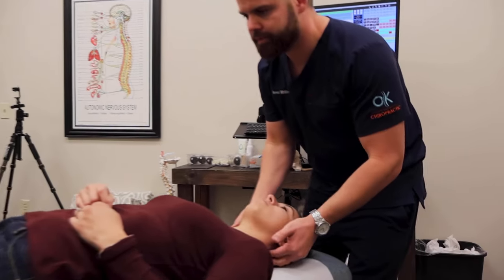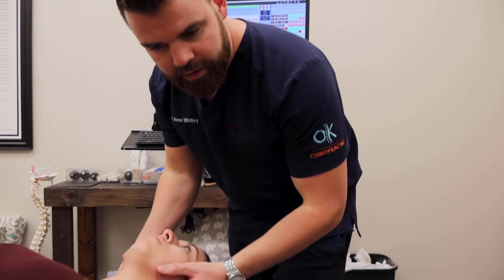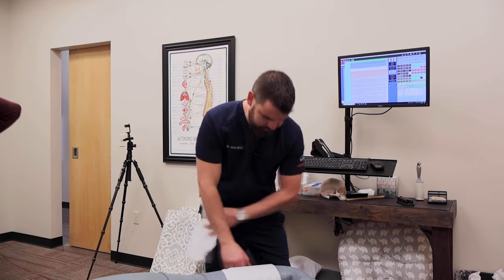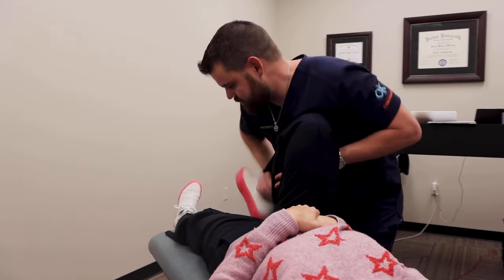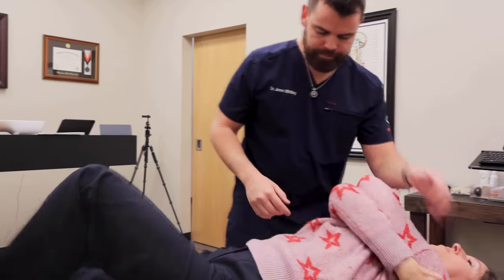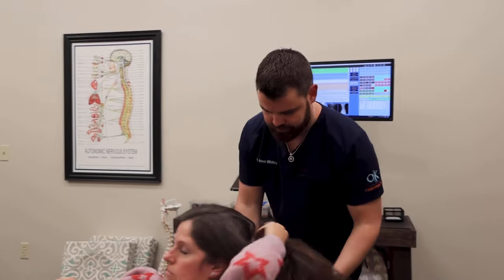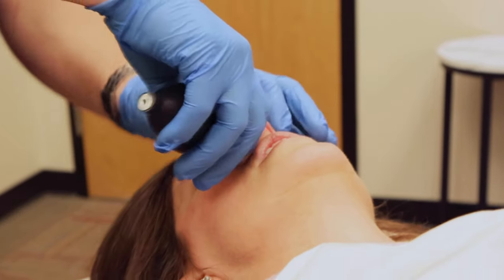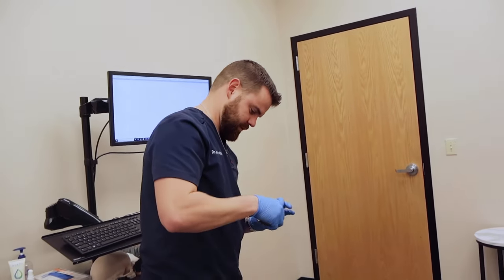Chiropractor Adjusts Patient With Balloon